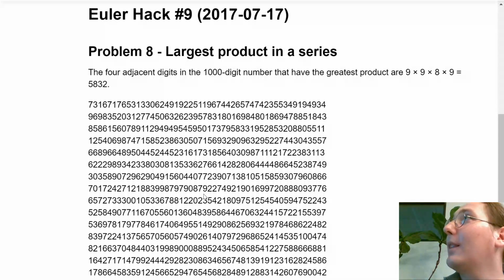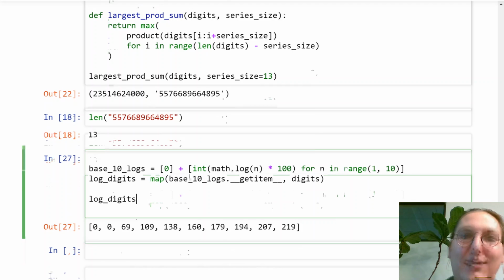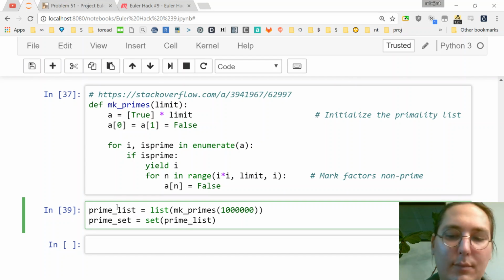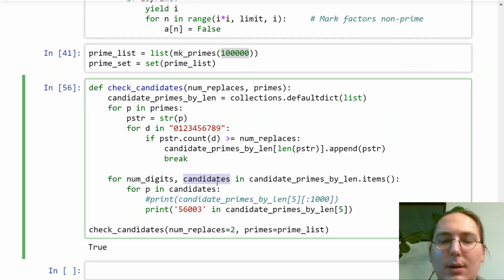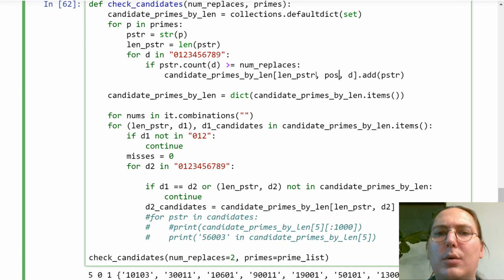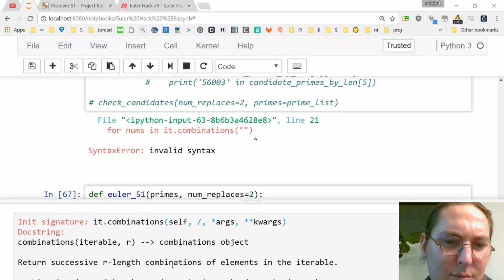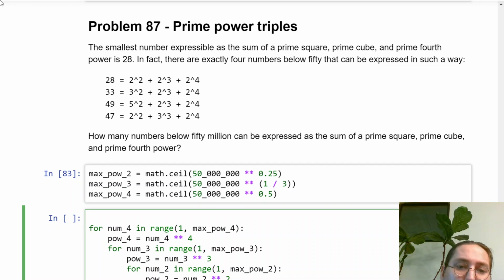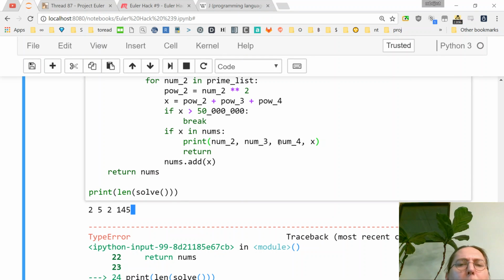Euler Hack Frankfurt #9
A meetup in Frankfurt am Main where we solve problems

This meetup is kindly hosted by Next Tuesday GmbH